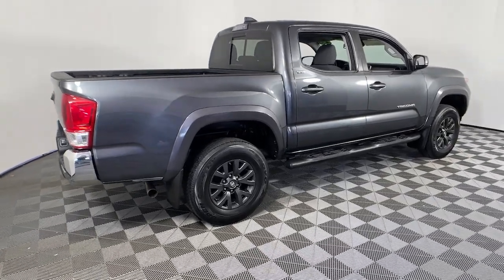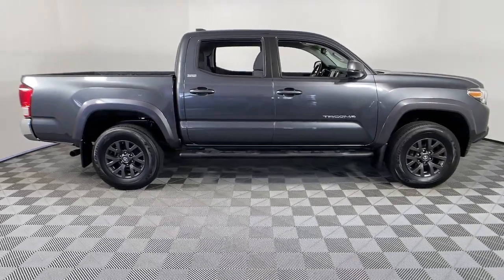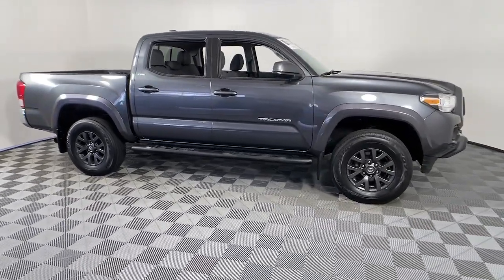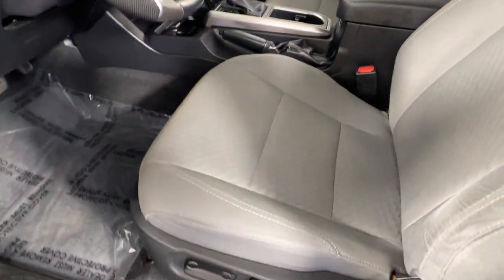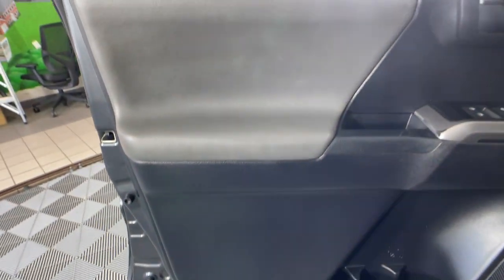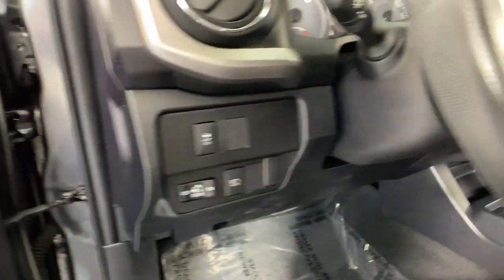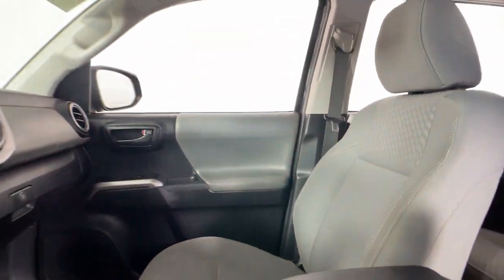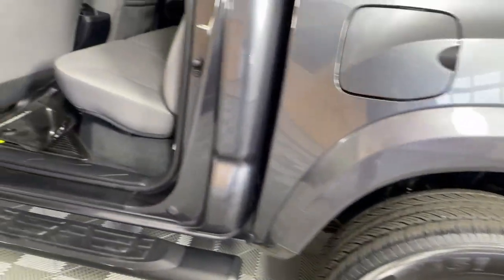2020 Toyota Tacoma Littleton MA P23110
Magnetic Gray Metallic Used 2020 Toyota Tacoma SR5 available in Littleton, Massachusetts at Acton Toyota of Littleton.

221 Great Rd RT 2A

Certified. Clean CARFAX. CARFAX One-Owner.brbrCLEAN CARFAX...NO ACCIDENTS, ONE OWNER, TOYOTA FACTORY CERTIFIED, BLUETOOTH, BACKUP CAMERA, APPLE CARPLAY / ANDROID AUTO, INCLUDES PREPAID MAINTENANCE, 4WD, 5 Black Oval Tube Steps, ABS brakes, All Weather Floor Liner & Door Sill Protector Pkg, Anti-whiplash front head restraints, Bar Grey Ring Chrome Front Grille, Brake assist, Color-Keyed Overfenders, Daytime Running Lamps, Door Sill Protectors, Dual front side impact airbags, Electronic Stability Control, Emergency communication system: Safety Connect with 1-year trial, Front anti-roll bar, Front Fog Lamps, Front wheel independent suspension, Knee airbag, Power Sliding Rear Window w/Privacy Glass, Speed-sensing steering, SR5 Package, Traction control. TacomabrbrPriced below KBB Fair Purchase Price! Odometer is 10576 miles below market average!br18/22 City/Highway MPGbrbrbrToyota Details:brbr  * Vehicle Historybr  * 160 Point Inspection (for Toyota Certified Used Vehicles program), 174 Point Inspection (for Toyota Certified Used Hybrids program)br  * Warranty Deductible: $0br  * Transferable Warrantybr  * Limited Comprehensive Warranty: 12 Month/12,000 Mile (whichever comes first) from certified purchase date. Roadside Assistance for 7 Year / 100,000 Mile (for Toyota Certified Used Vehicles program), Limited Comprehensive Warranty: 12 Month/12,000 Mile (whichever comes first) from certified purchase date. HV Battery Warranty coverage for 10 years/150,000 miles. (2020 model year forward Hybrid-Related) 8 years/100,000 miles, whichever comes first, from original date of first use when sold as new. Fuel Cell Vehicle Warranty 8 years/100,000 mile (whichever comes first) on key fuel cell components. Roadside Assistance for 7 Year / 100,000 Mile (for Toyota Certified Used Hybrids program)br  * Roadside Assistancebr  * Limited Warranty: 12 Month/12,000 Mile (whichever comes first) from TCUV purchase date (for Toyota Certified Used Vehicles program)br  * Powertrain Limited Warranty: 84 Month/100,000 Mile (whichever comes first) from TCUV purchase datebrbrbrChoose your dealership as carefully as you choose your vehicle...check out what our customers say about us on our website under testimonials! We'll be happy to send you additional pictures plus provide you a free CARFAX report and our service history of what we've done to prepare this vehicle for its next owner. Just ask. We're here to answer any questions. It's worth the call or email. Acton Toyota of Littleton...Now you know.